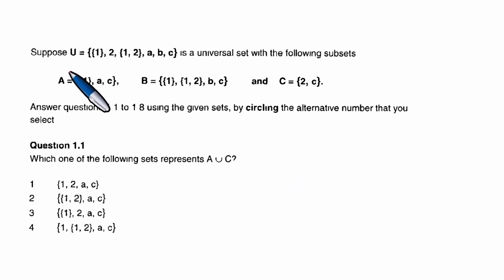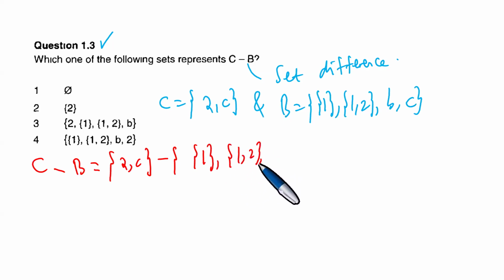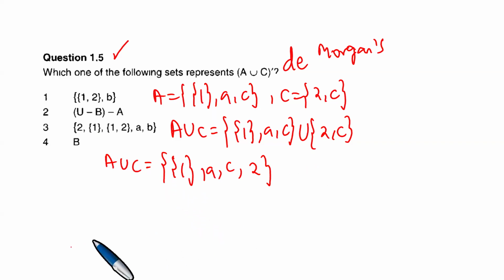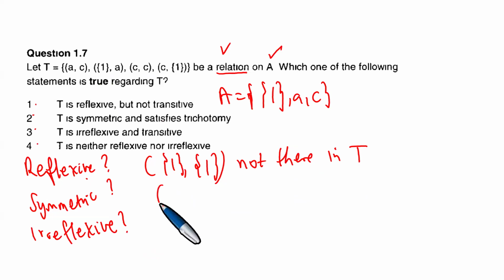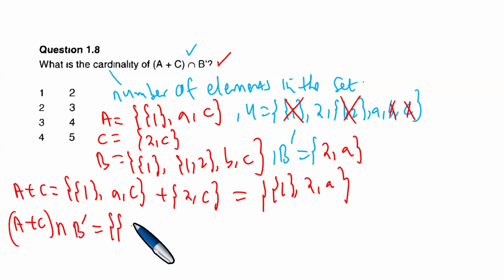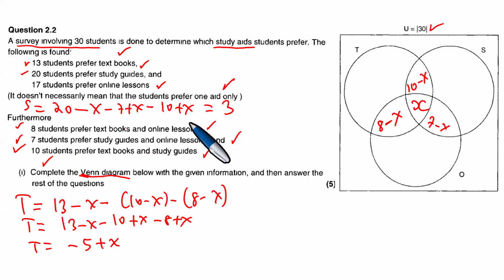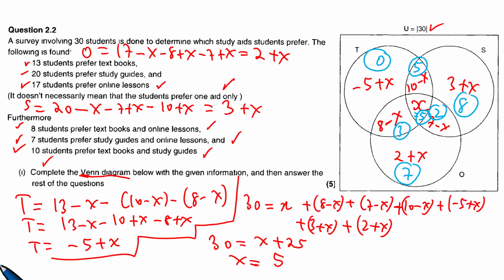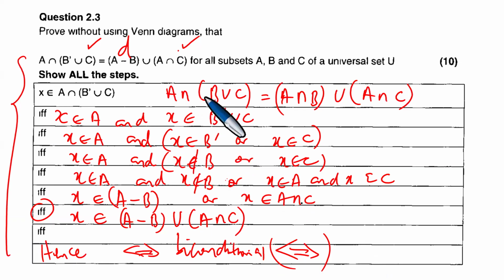COS1501 UNISA|Theoretical Computer Science I |Sets and Relations|Set difference|A + C| Intersection